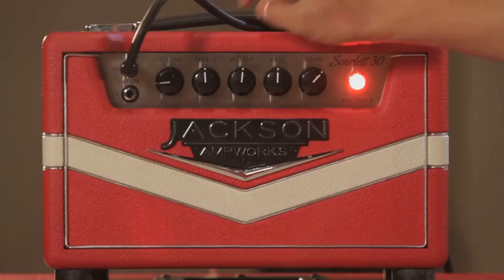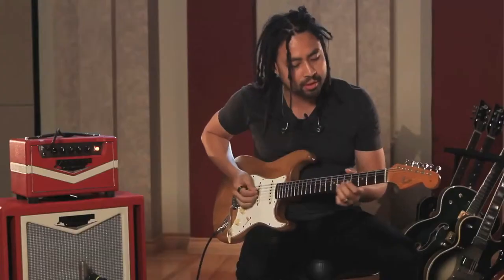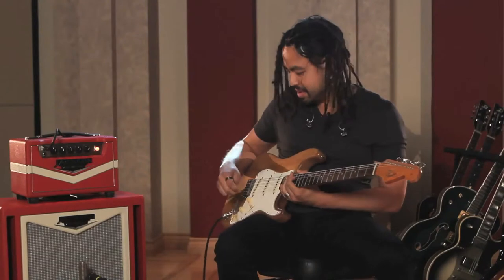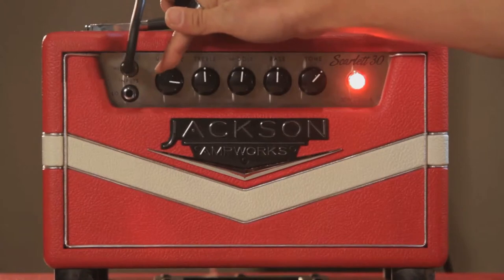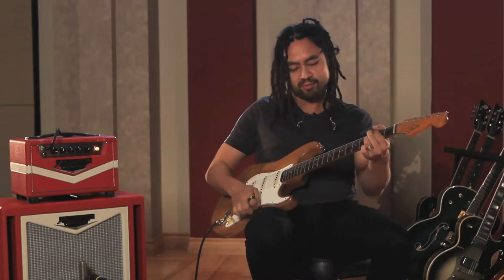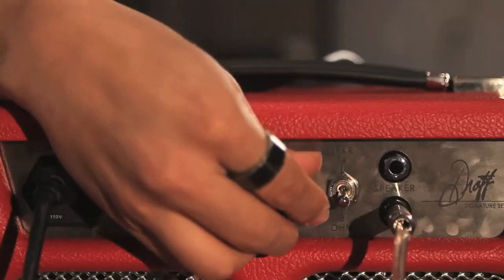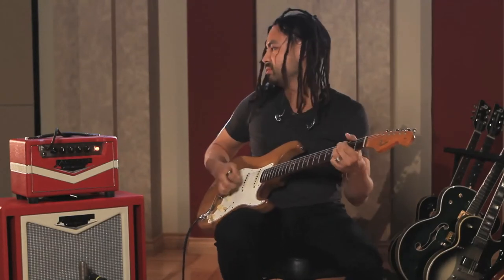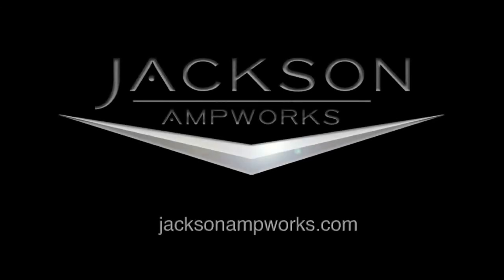Nigel Hendroff - Scarlett 30 - Stratocaster